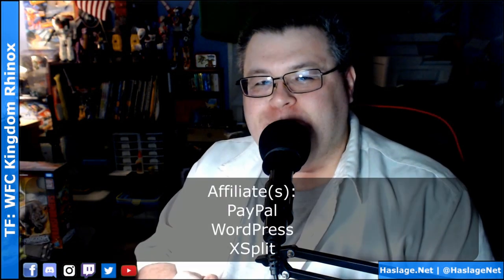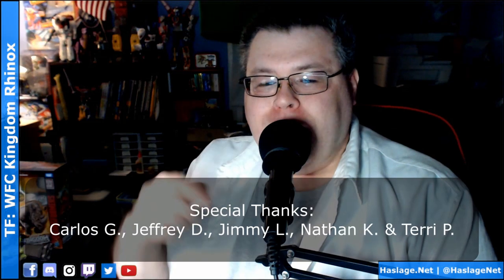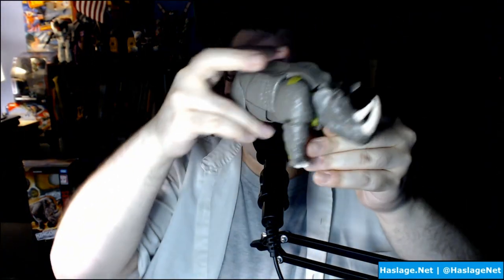Transformers: WFC Kingdom Rhinox | HNE Games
On Wednesday, June 30, 2021 at 12 PM ET, we are checking out Transformers: War For Cybertron Kingdom Rhinox. Second-in-command of the Earthbound Maximals, Rhinox is both the brains and the brawn of the operation. He takes no guff from anybody and if he must, he will sit on them until they change their tune.

Help support our efforts by clicking the URLs below!